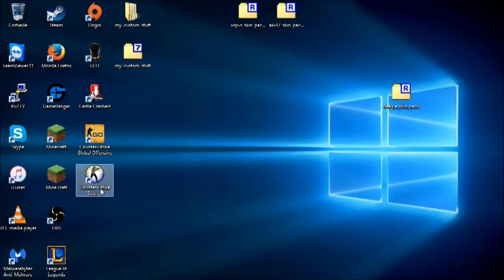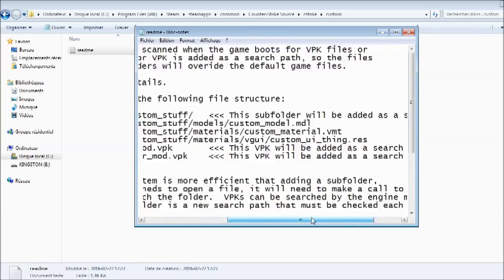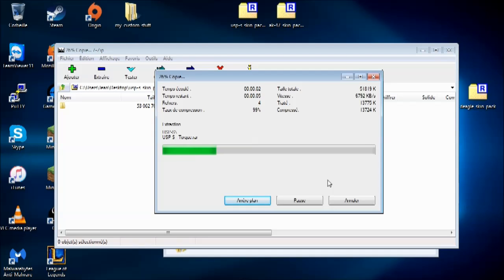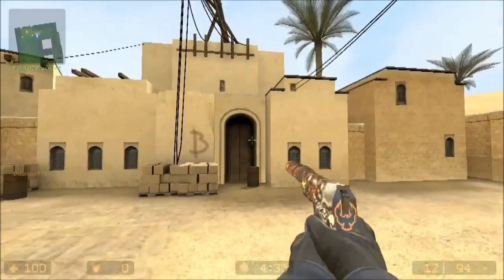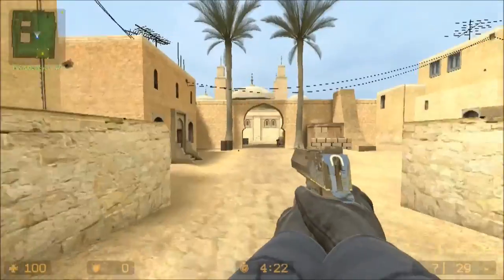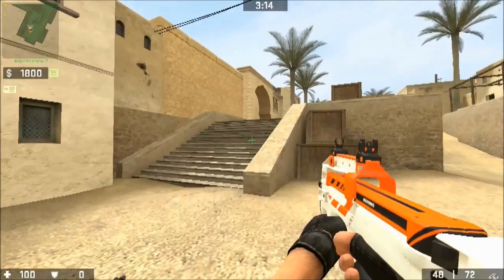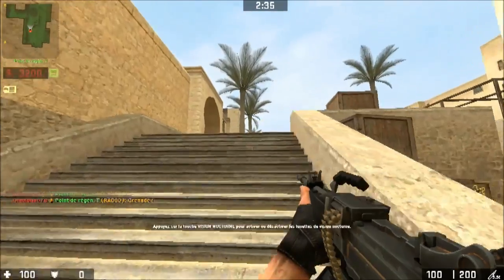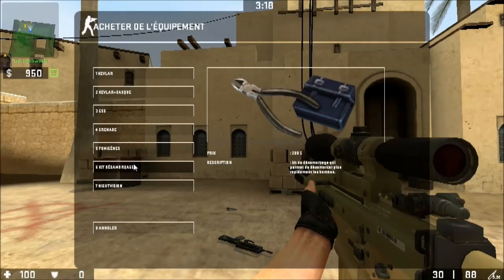How to install custom skins in Counter-Strike: Source w/ download link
I wanted to make this video a while ago but it didn't work before so here you go :) If you have any question or have any problems, put them in the comment section.